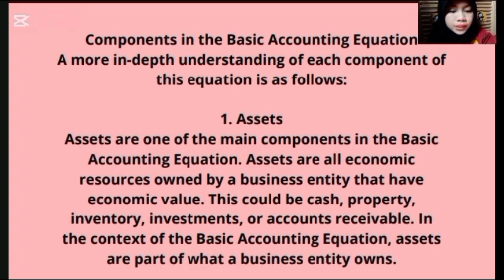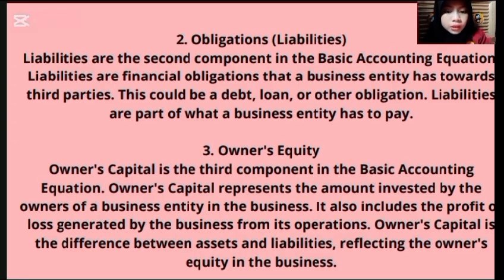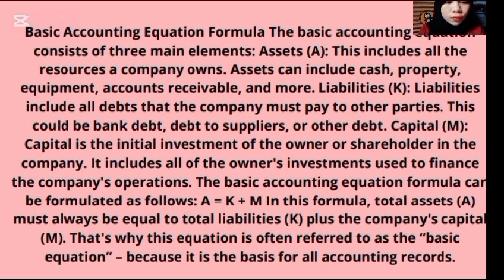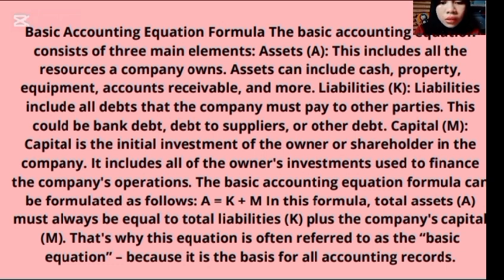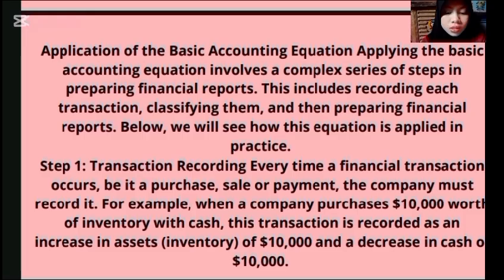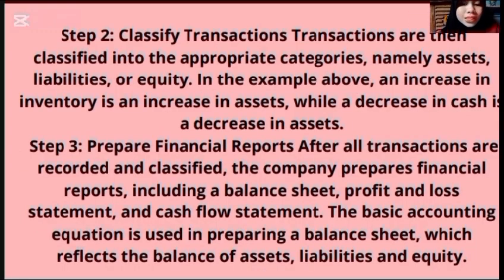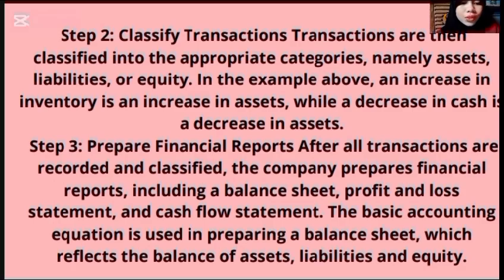pengantar akuntansi 2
Nama : Reva Olivia Pasha
Kelas : Manajemen 24 C
Npm : 24411084